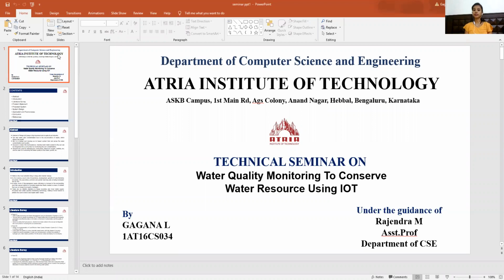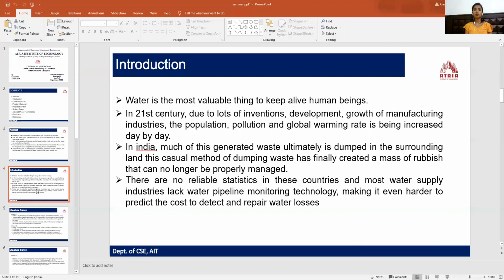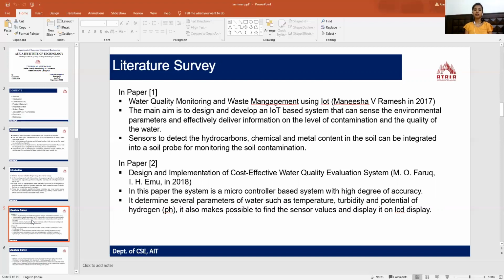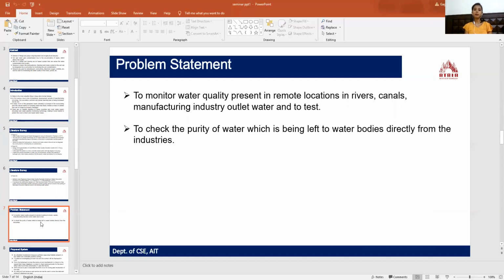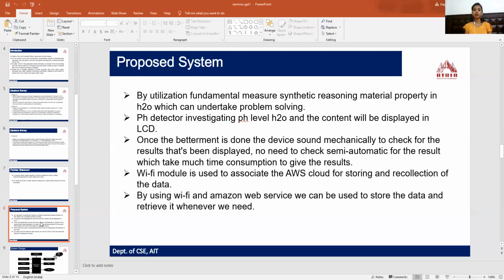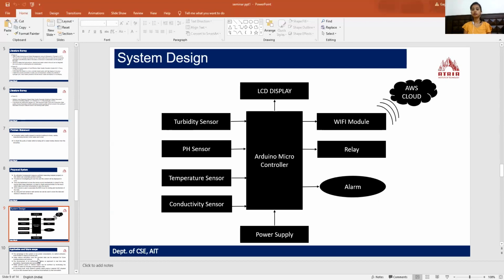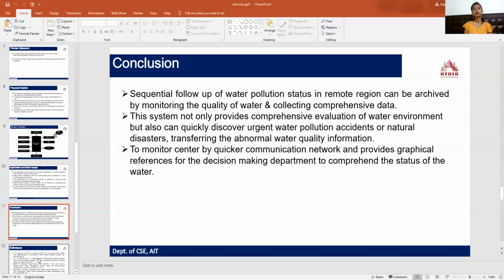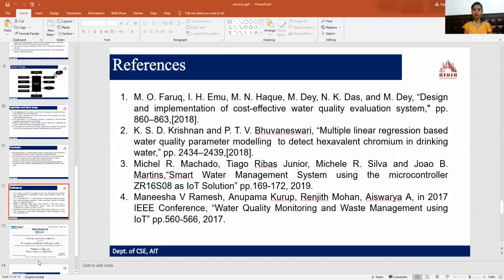Technical Seminar on Water Quality Monitoring to Conserve Water Resources Using Interner Of Things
Document from Gagana